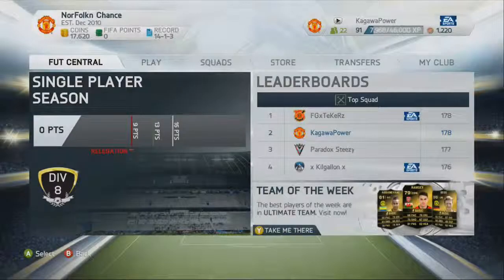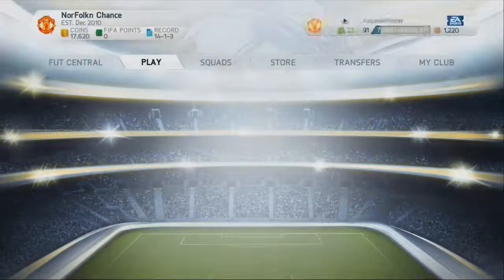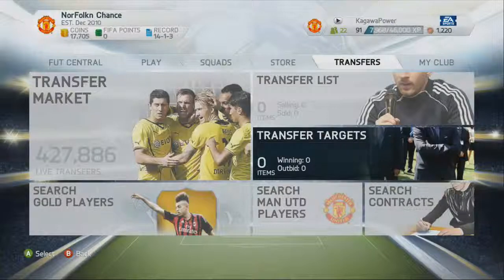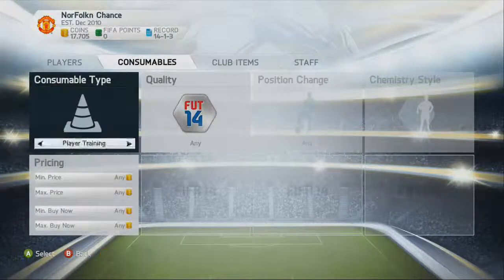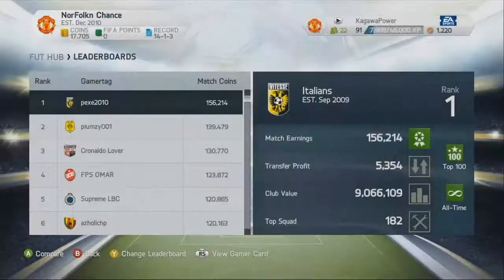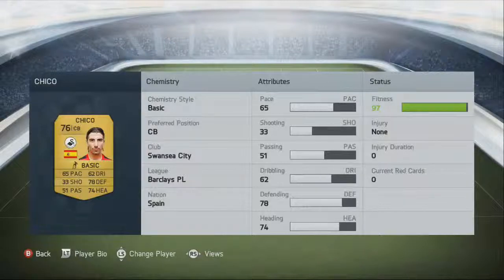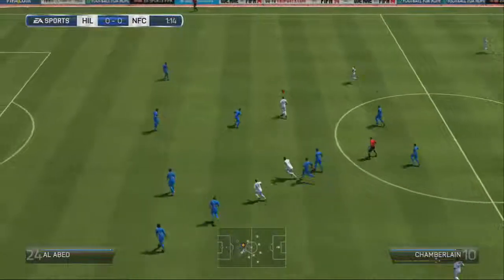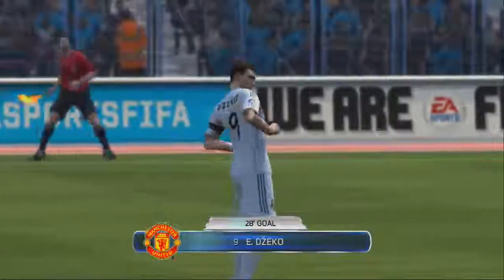FIFA 14 Early Access | FUT Menus and Layout | Gameplay | Great BPL Squad Builder | New Celebrations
This is the FIFA 14 FUT Menus and layout video with a BPL Squad Builder and some gameplay and some of the new Celebrations in the game.